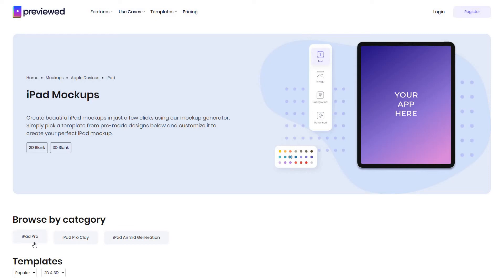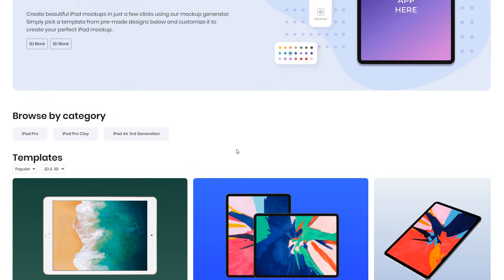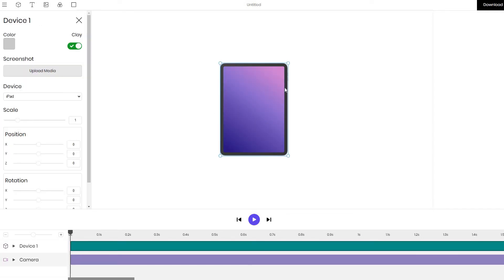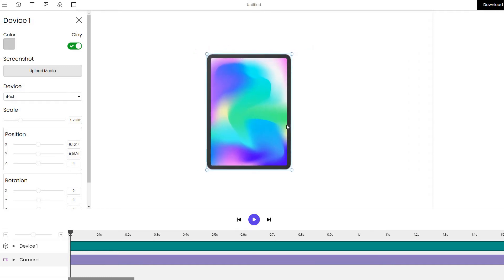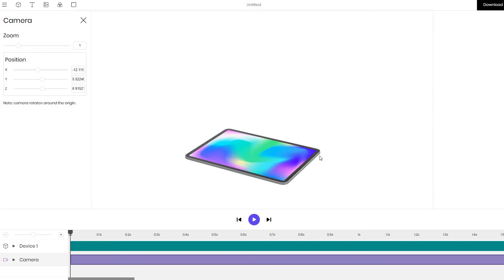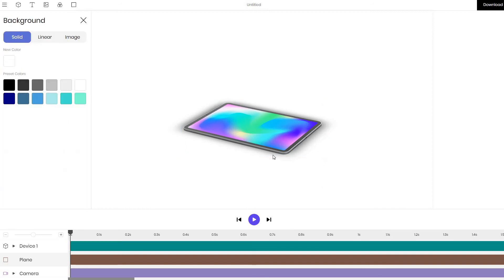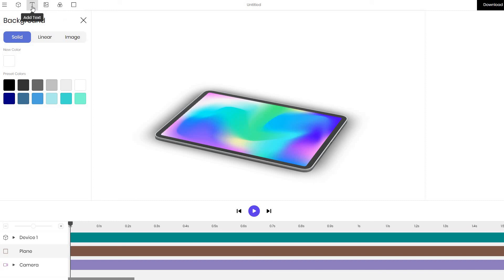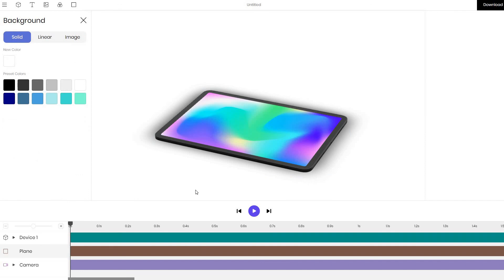How to create eye-catching iPad Mockups [100% Online]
In this video tutorial, I will show you how to create iPad mockups using a 3D mockup generator. Generated iPad Mockups are fully customizable and perfect for any type of presentation.